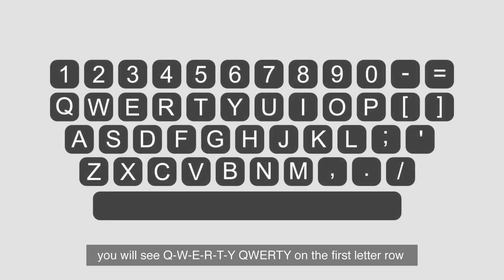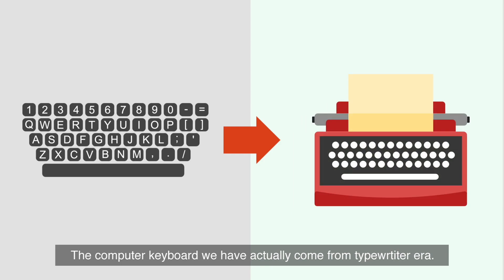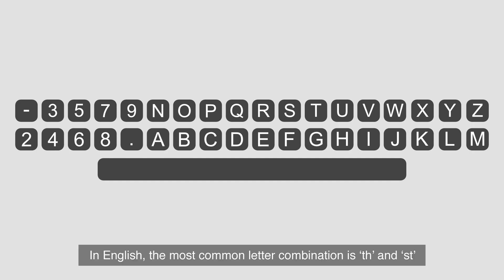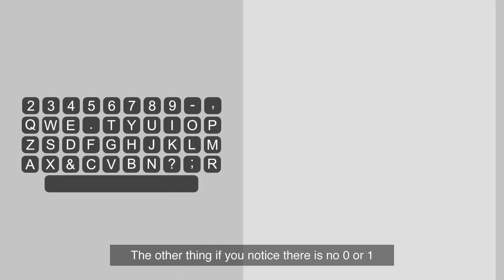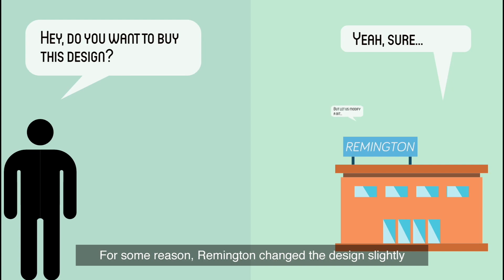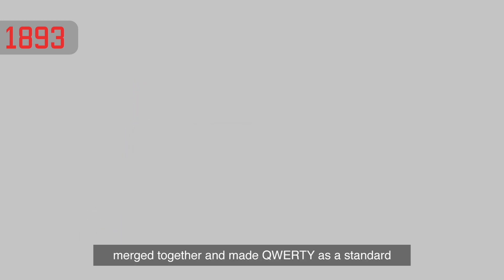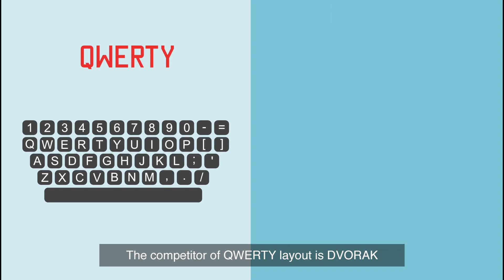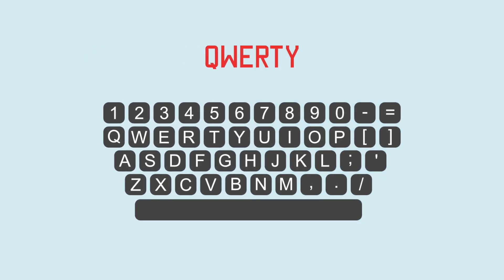Why does our keyboard have QWERTY layout?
Why does keyboard have QWERTY layout? What is the story behind this?